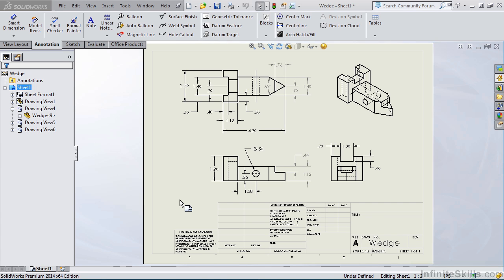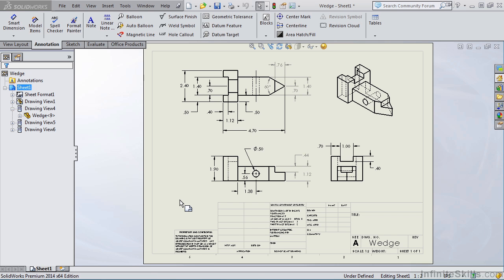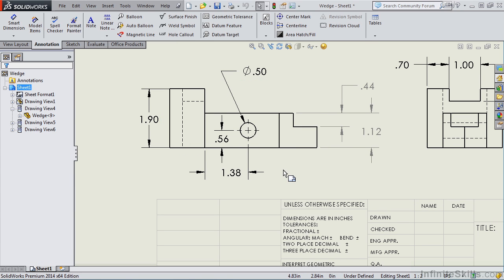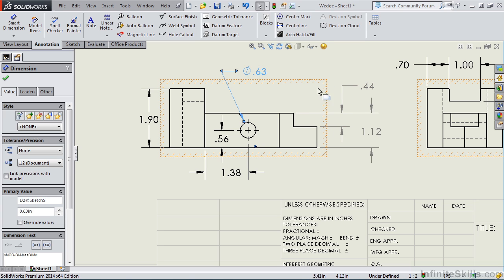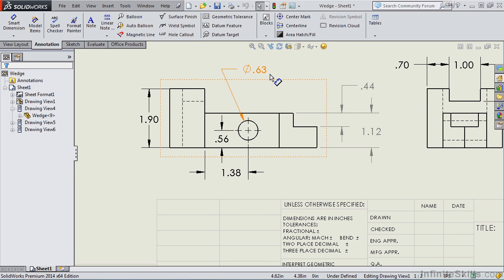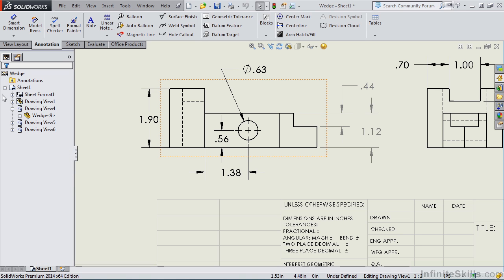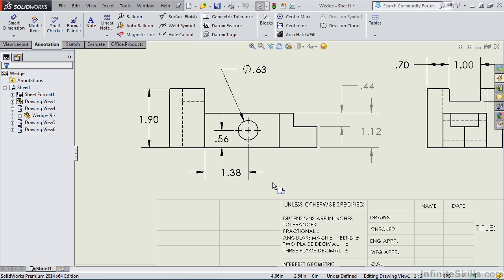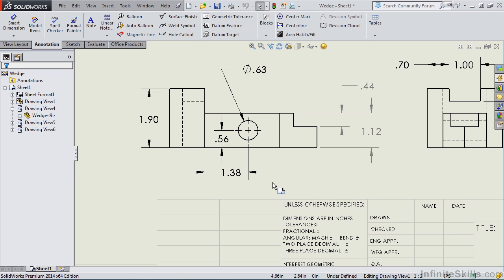SolidWorks 2014 Tutorial | Dimension Overview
Want all of our free SolidWorks training videos? Visit our Learning Library, which features all of our training courses and tutorials

More details on this SolidWorks 2014 training can be seen This clip is one example from the complete course. For more free SolidWorks tutorials please visit our main website. YouTube